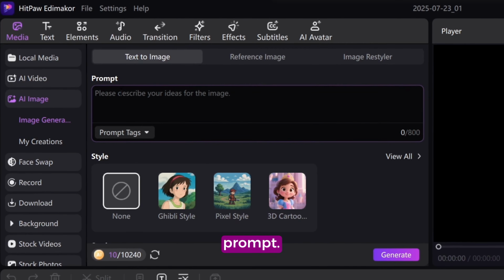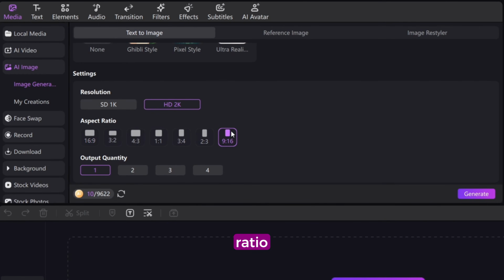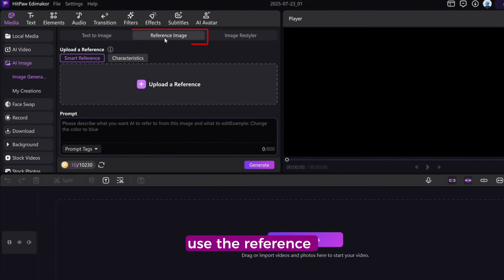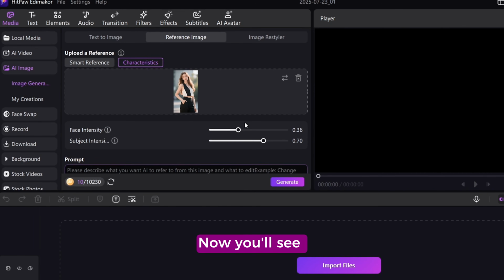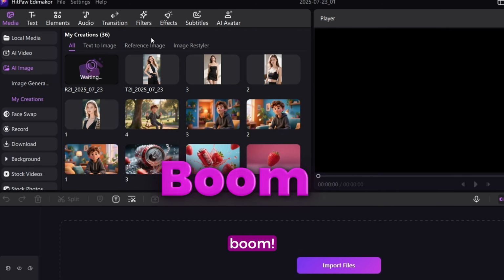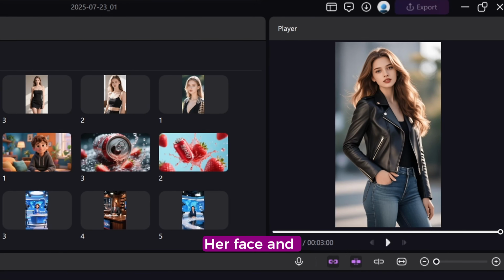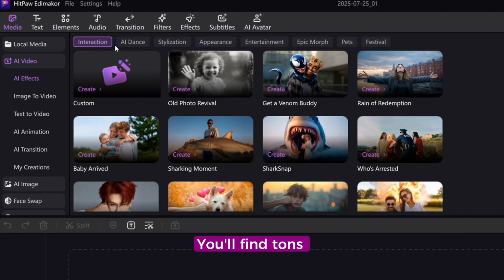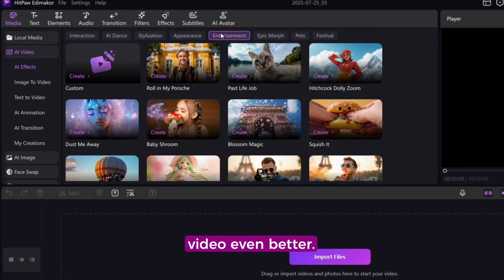How to Create a Consistent AI Influencer Like Aitana Lopez | AI Instagram Model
Want to create your own AI Instagram influencer like Aitana Lopez? 🤖 In this step-by-step tutorial, you’ll learn how to build a consistent AI model that can post, pose, and engage just like a real virtual influencer. I'll show you step-by-step how to create an AI influencer with a consistent face in HitPaw Edimakor.

Create an AI Influencer Like Aitana Lopez in Edimakor📌
00:00 Intro
00:35 Build the Base Model Image
01:45 Generate Images of the Character in different backgrounds
03:21 Image to Video
04:20 Otro

Prompts:
For Base Image
Full-body image of a stunning 25-year-old white female model with a youthful face, radiant glowing skin, long flowing hair, and bright eyes. She’s wearing a stylish, modern outfit with a confident pose, captured in soft natural lighting with a gentle blurred background.
For Background Change:
"Replace background with a modern cityscape at night, soft lights."
For Dress Change:
"Same model and pose, change outfit to a black leather jacket with jeans."